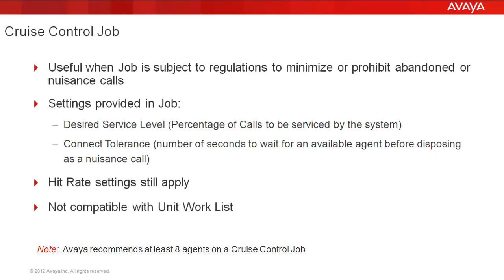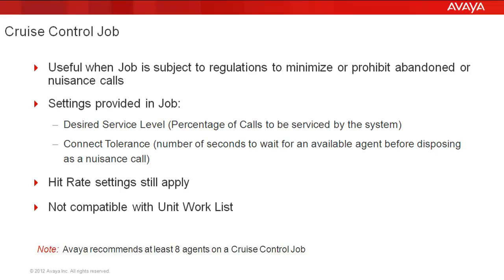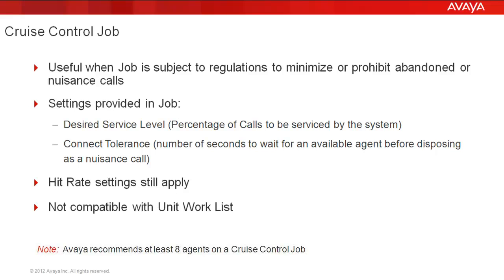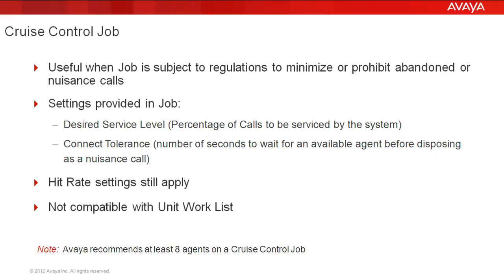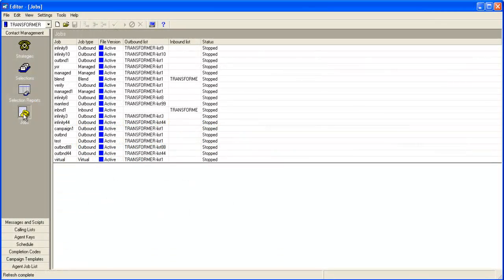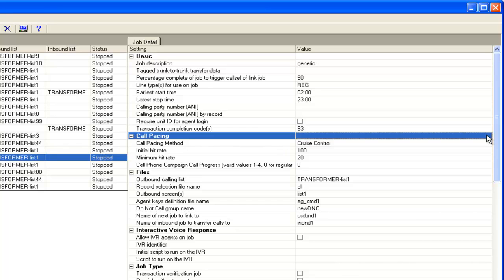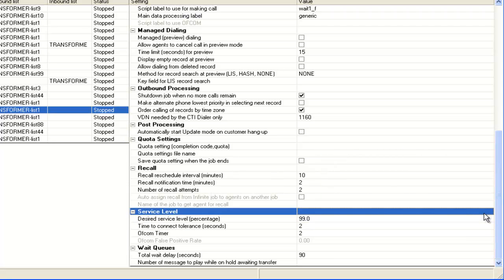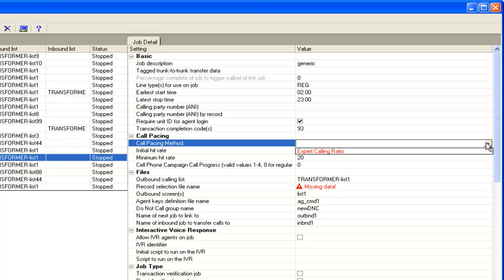How to Setup and Use Cruise Control Job in Avaya Proactive Contact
This video demonstrates how to setup and use the Cruise control job in Avaya Proactive Contact. Cruise Control is used for jobs which are subject to legal regulations to minimize abandons and nuisance calls. Produced by Sachin Brahme.